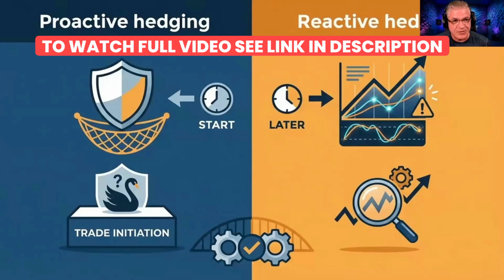Proactive Hedging In Options Income Trading